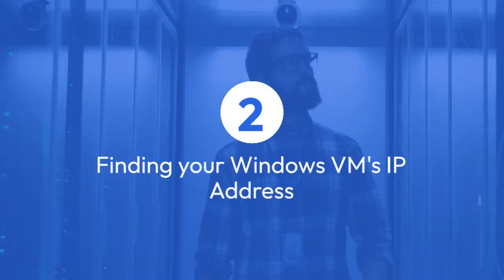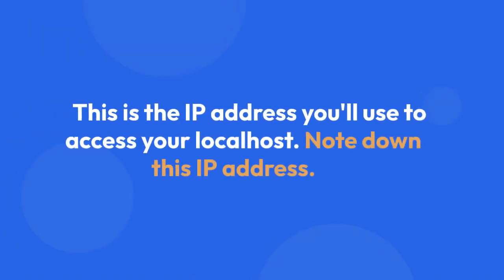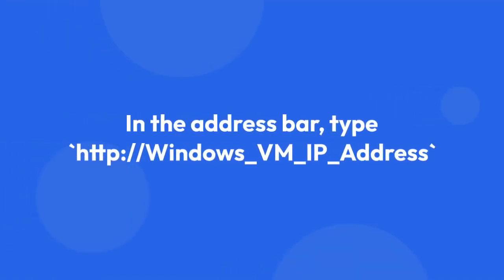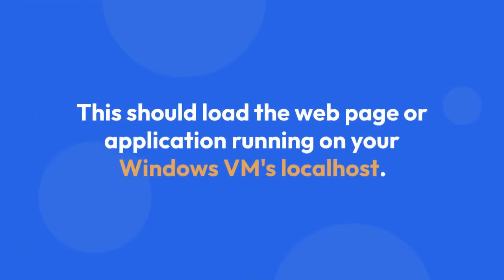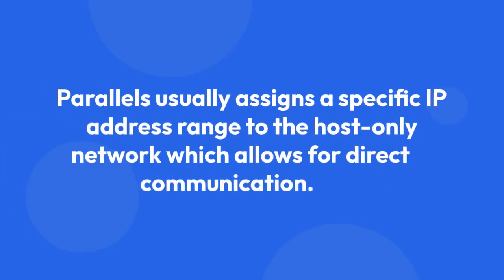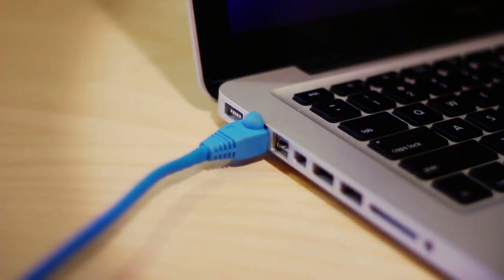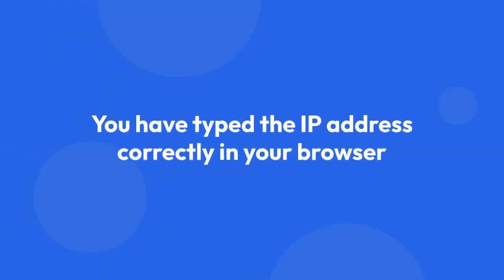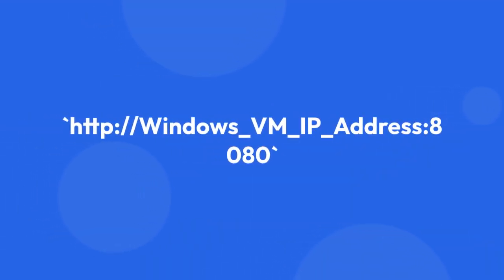A Step-by-Step Guide on Accessing Parallels Windows Localhost from Mac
In this tutorial, we will walk you through a step-by-step guide on how to access Parallels Windows Localhost from your Mac. Whether you're a beginner or an experienced user, this video will help you seamlessly navigate the process and ensure you can access your Windows localhost with ease. Follow along as we demonstrate each step clearly and provide helpful tips along the way. Don't let technical barriers hold you back – learn how to access Parallels Windows Localhost from your Mac today!